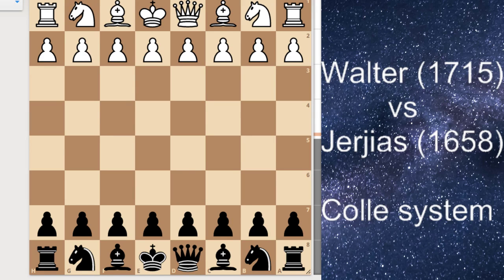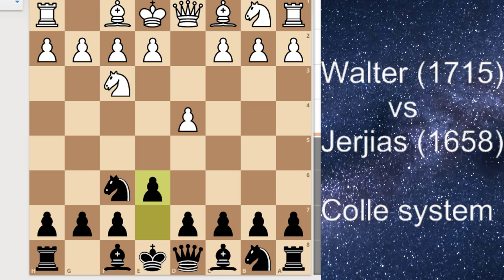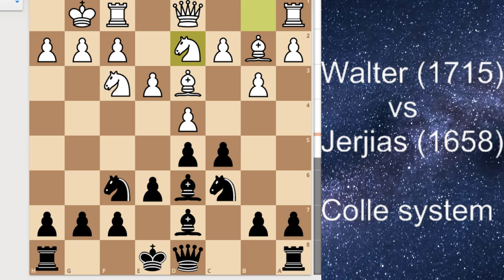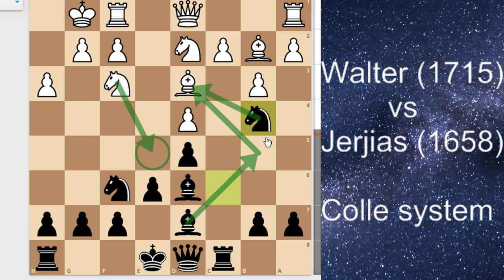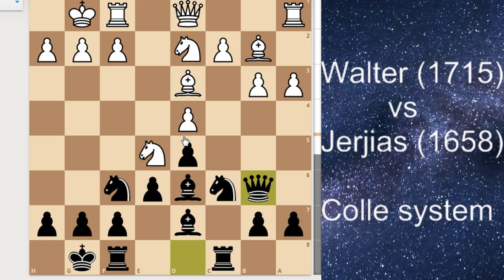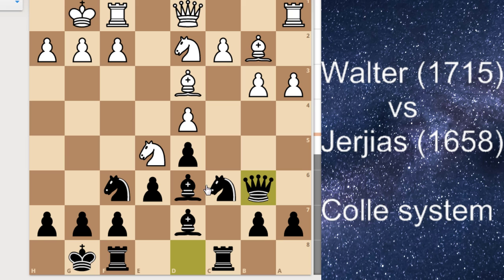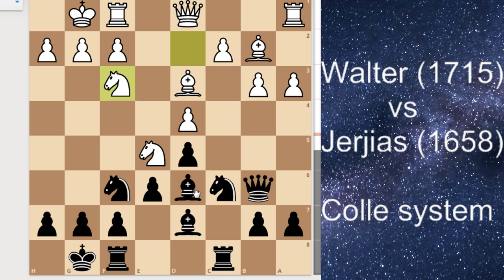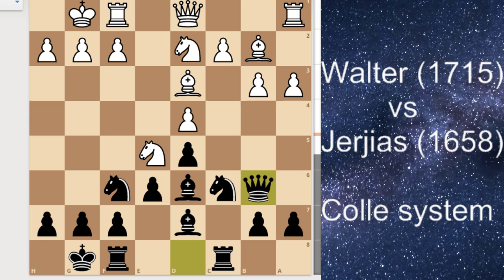GRAND MASTER DRAW?!?!? | OTB Chess game analysis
In this game I play Walter and we agree to a draw on move 11.